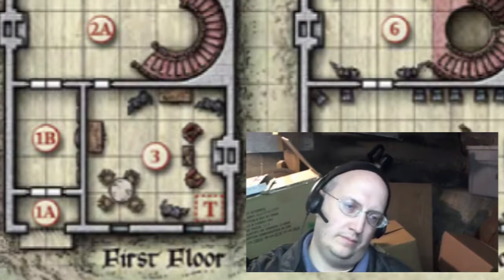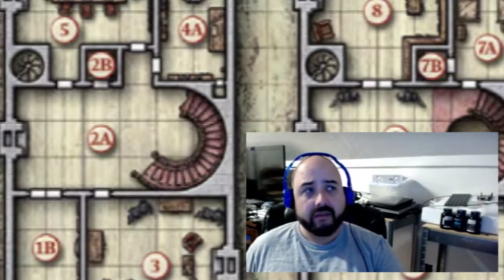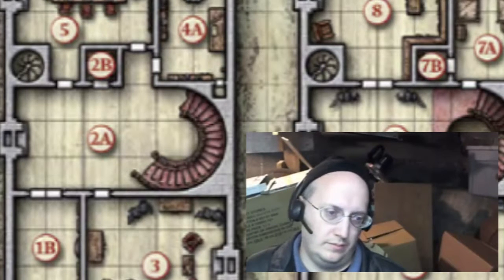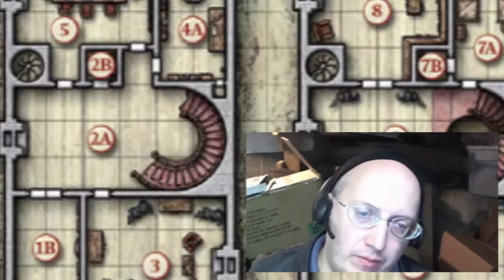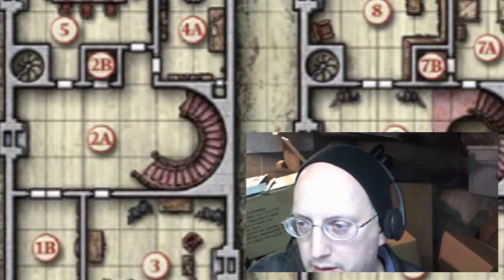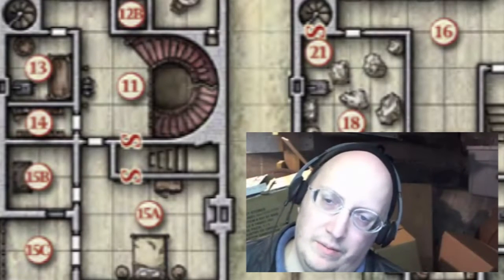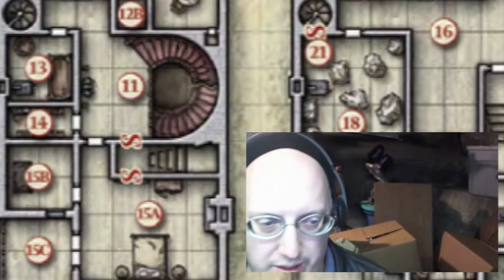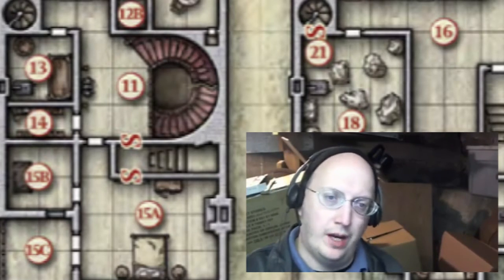D&D 5E; Death House part 2 of 3.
Ryan runs us through "Death House", the lead-in adventure for Curse of Strahd. This is a true throwback to the vicious olden days of D&D as everything in the game world is out to kill us.

This serves as prelude to our Curse of Strahd campaign but will not be part of it for reasons you will see if you watch part 3 through to the end...